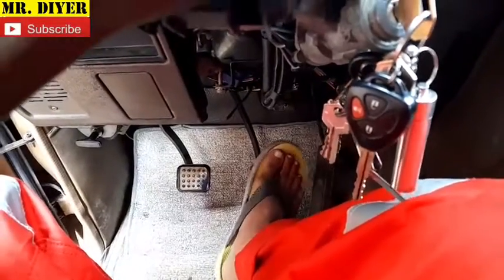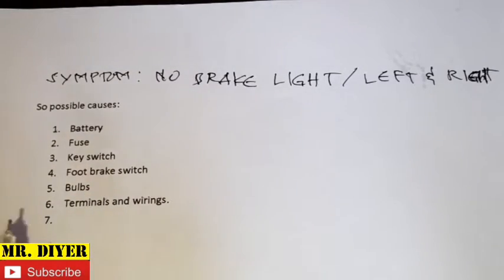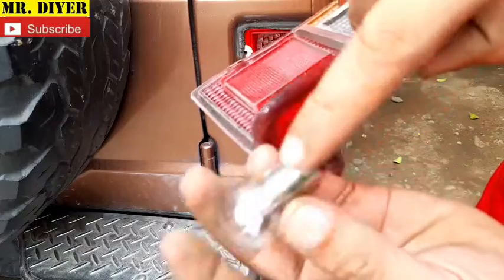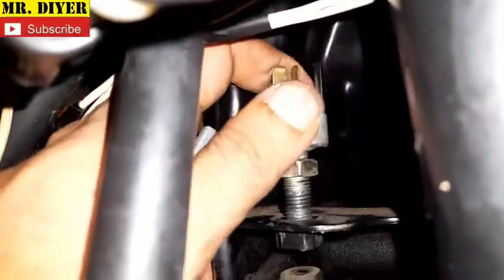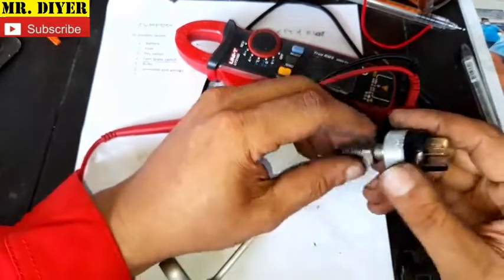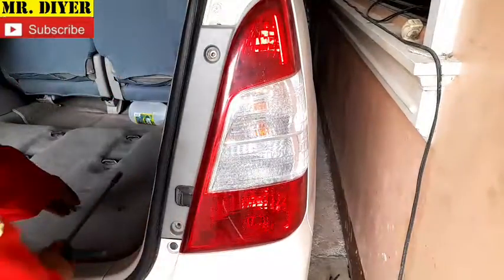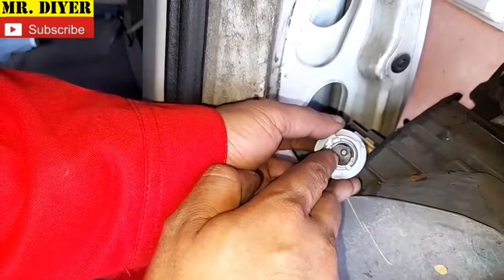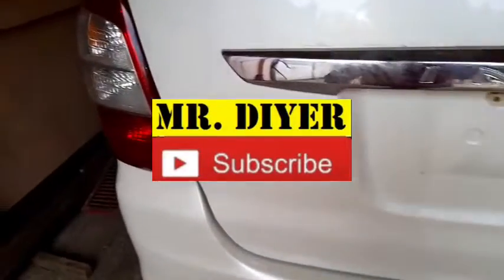No Brake Light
How to Diagnose a no brake light issue. No guessing! complete guide from battery to fuse to switch to bulbs